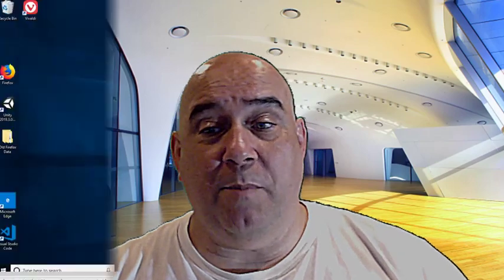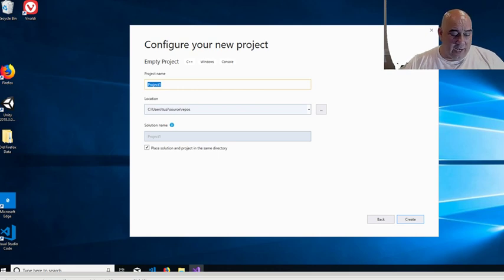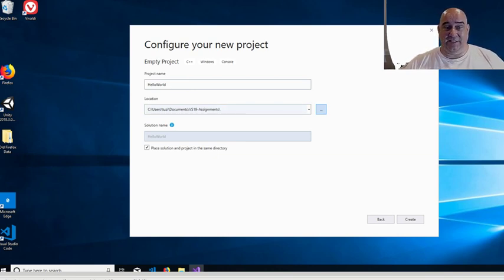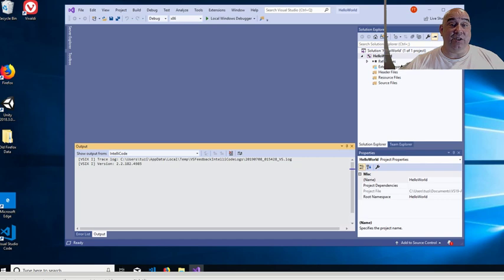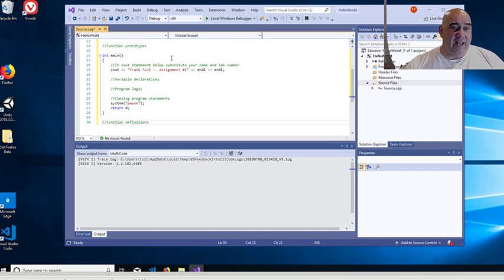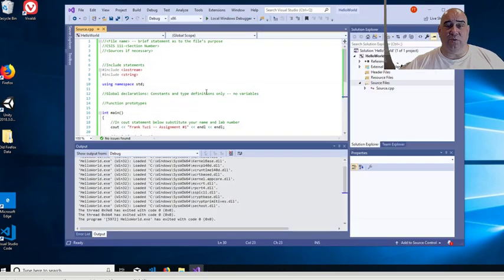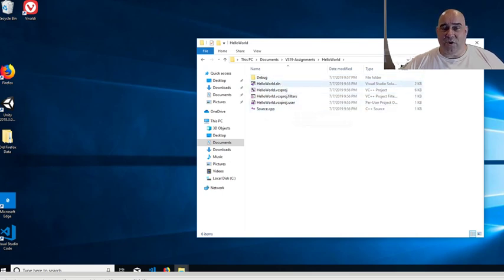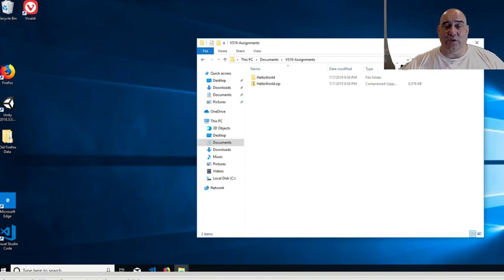Visual Studios: Creating a Hello World Project Sample and Zipping Project Folder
In this video, we will use Visual Studios to create a "Hello World" sample project to show users how to create a basic program, how to create an exe file and how to zip up the project folder. Have any questions, please ask in the comments.